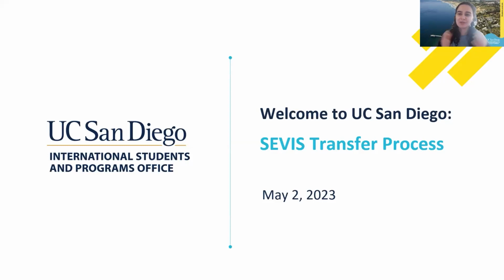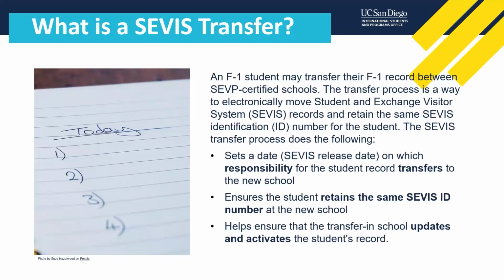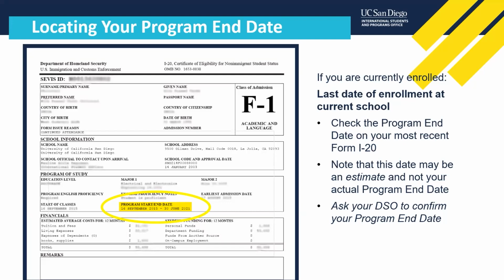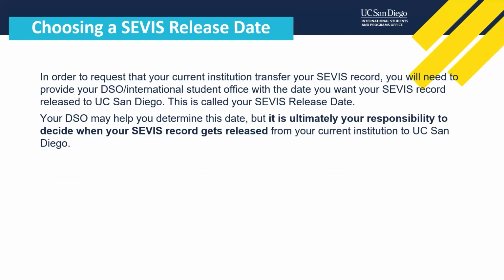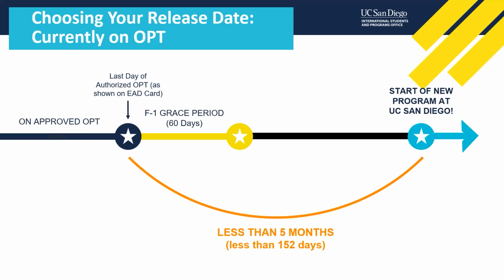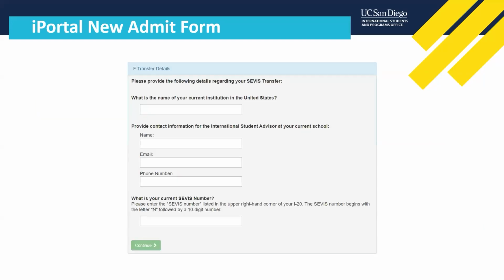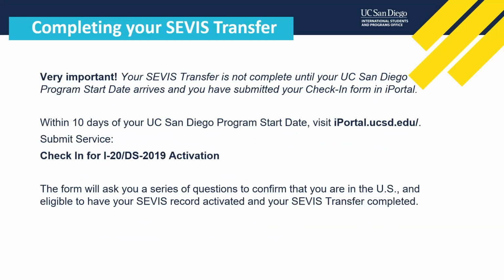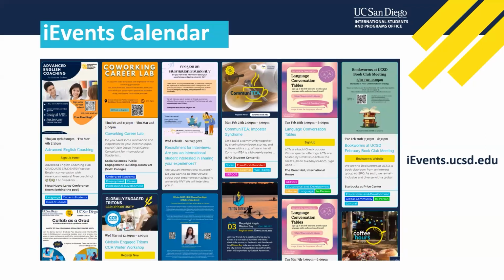Pre-Arrival 2023: SEVIS Record Transfers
Join ISPO as we discuss the steps of transferring your SEVIS record to UC San Diego. If you are currently attending an academic institution in the United States (e.g. high school, college, or university) and would like to transfer your SEVIS record, then this webinar is for you!